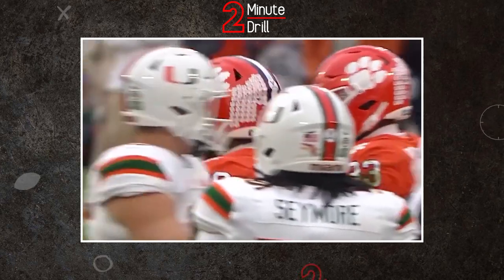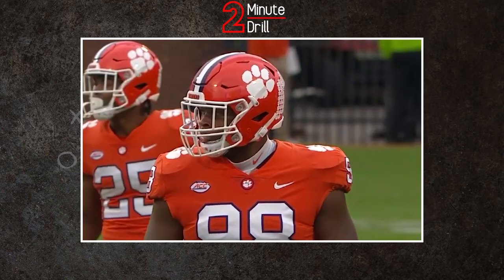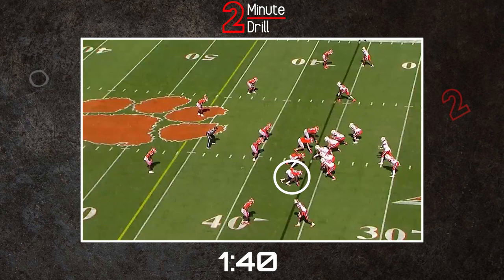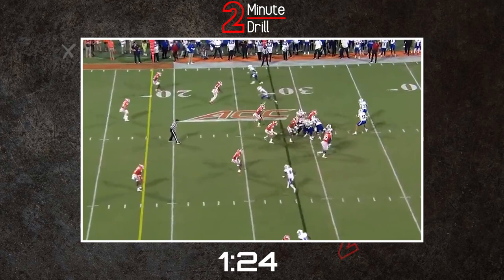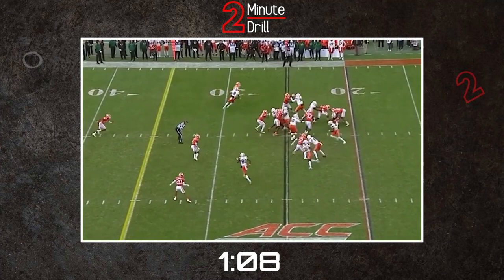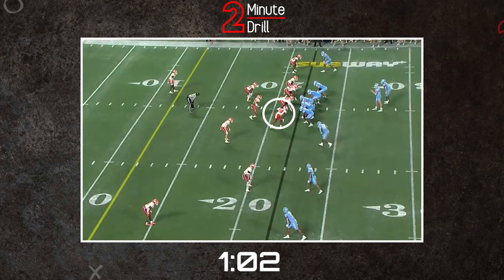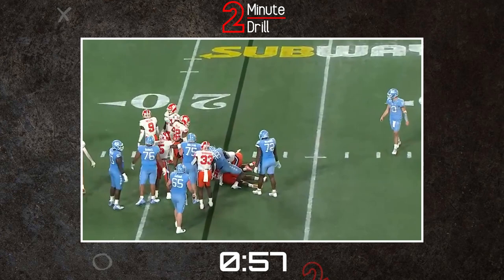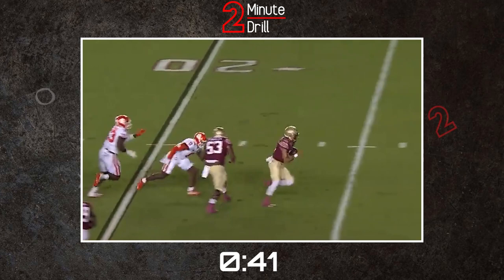Is Myles Murphy A Blue Chip Prospect? | 2023 NFL Draft Report & Profile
Myles Murphy has been placed below other top names of the draft cycle like Will Anderson Jr and Jalen Carter by consensus media, but there are many who love Murphy and think he should be right in there in consideration as one of the top players in this class.

Join NFL Draft Analyst Michael Rochman as he breaks down Murphy's game and tries to dissect how the Clemson Tiger will translate to the NFL.